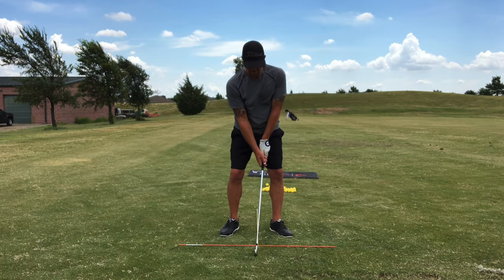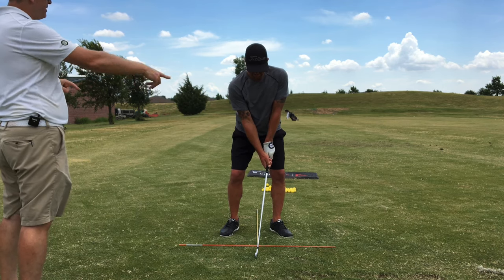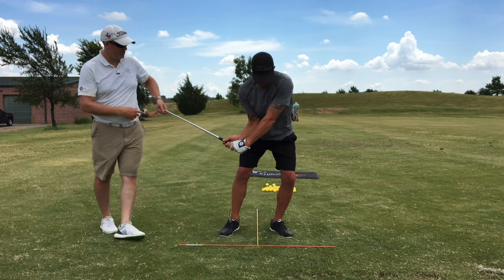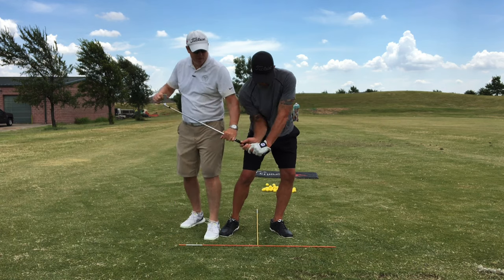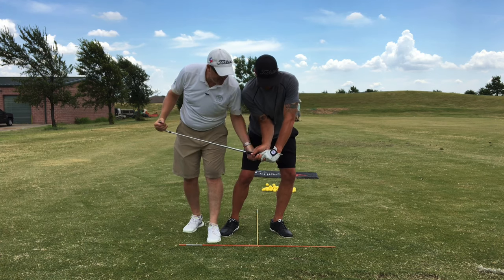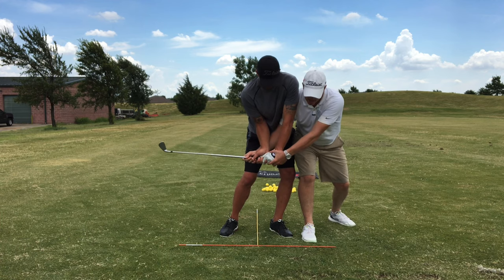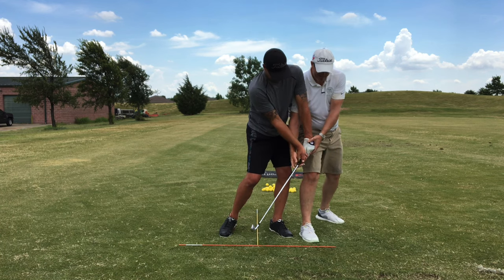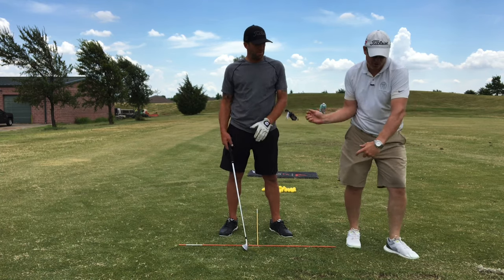IMPROVE BALL STRIKING - LEARN P6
When you come down to position 6 the hands should be opposite the trail thigh and the wrists should still be hinged/cocked. The shoulders should have some right tilt (10-20 deg) and the hips should be 80% over the lead foot.

When you video your swing and your P6 position looks something like this, you have a great chance of getting to P7 (impact) successfully with the shaft still leaning forward and taking a divot after the ball has been struck.

Also note - the hands start turning the corner before the clubhead hits the ball. See my video about The 'Speedboat Drill'.